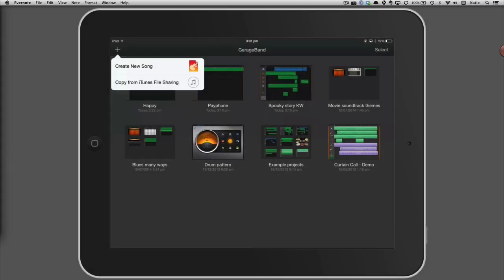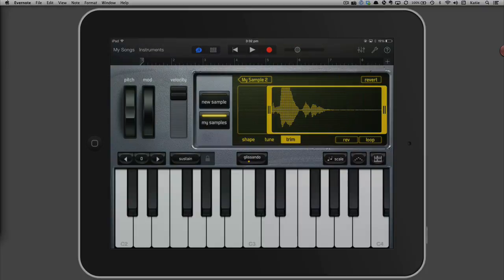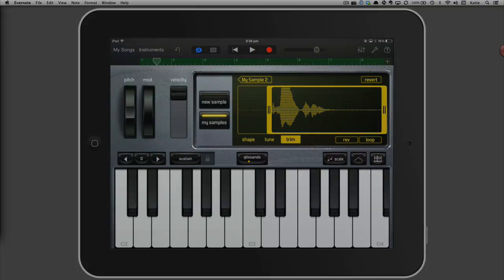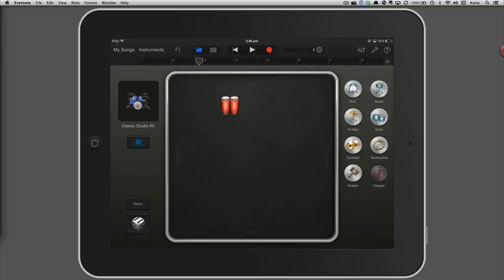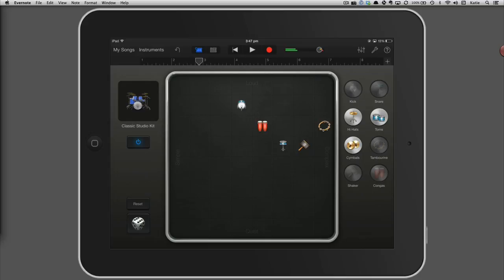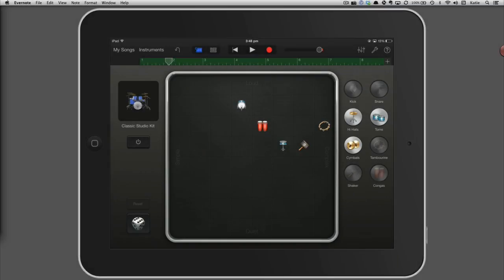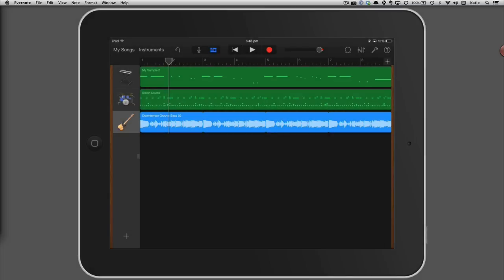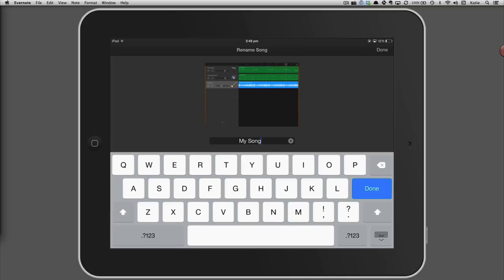GarageBand for iPad Project for Students Using The Sampler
This project is from the iPad Projects in the Music Classroom ebook
A simple hands-on iPad project you can do with students using the GarageBand app on iPad.